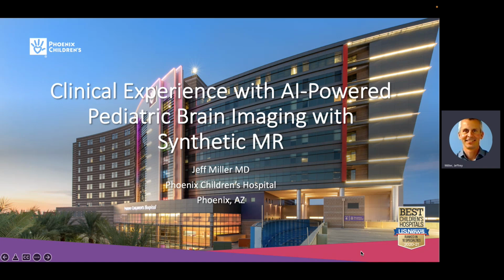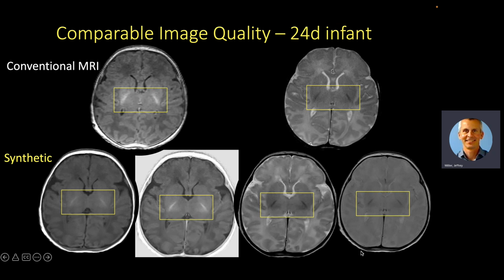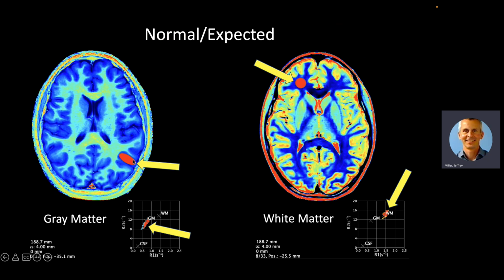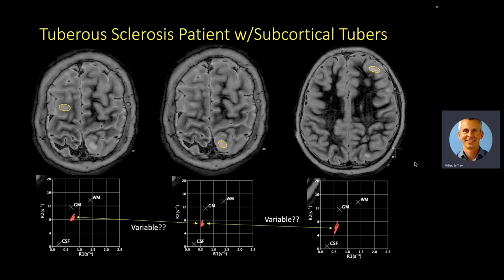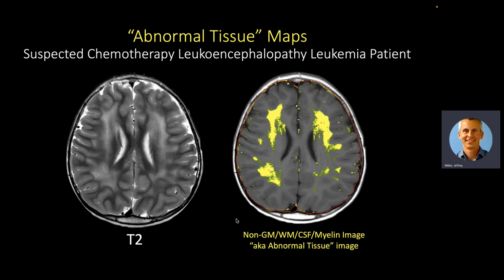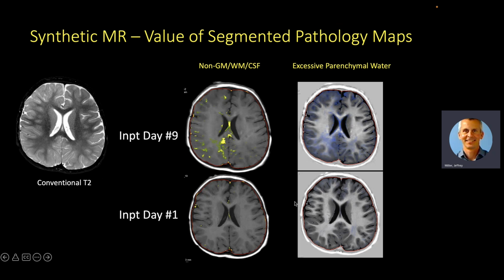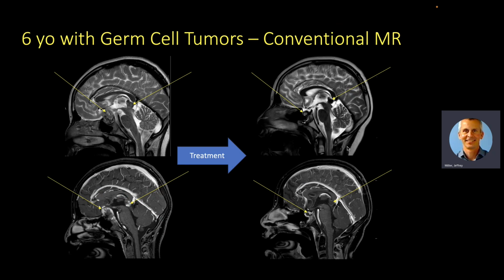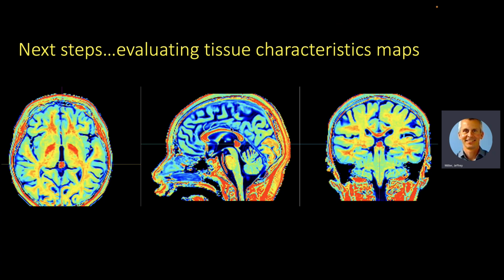Webinar with Dr. Jeff Miller: Pediatric Brain Imaging with SyntheticMR & Philips